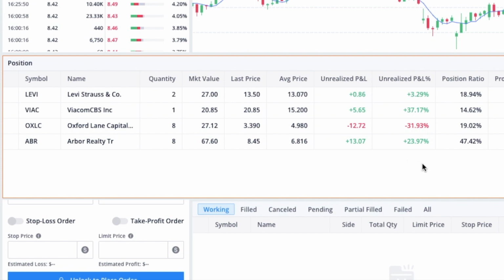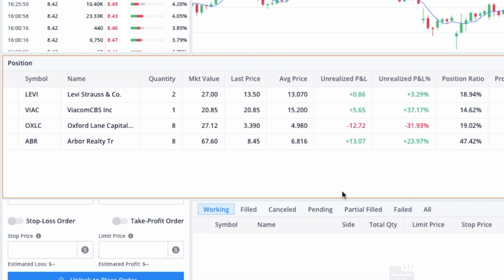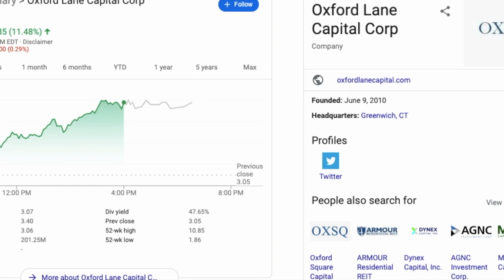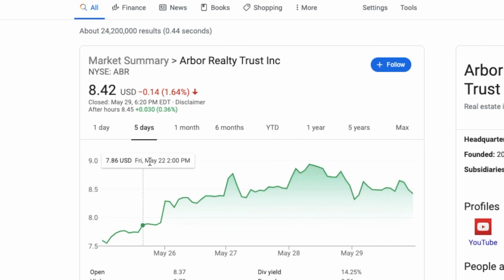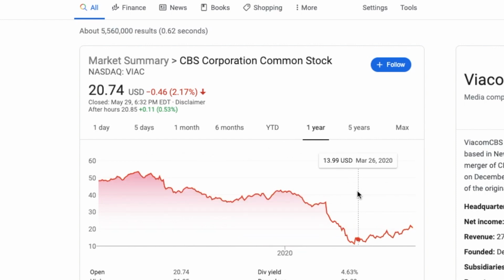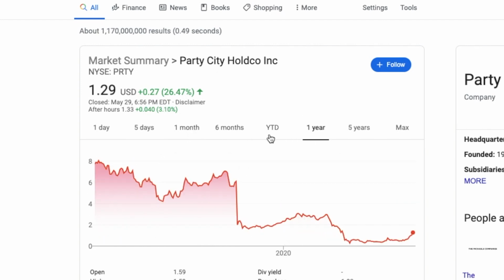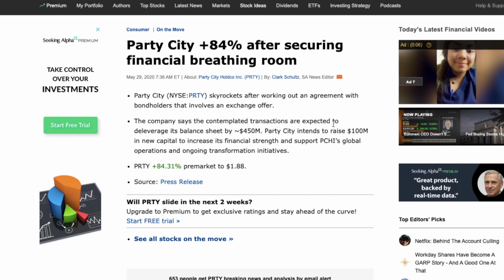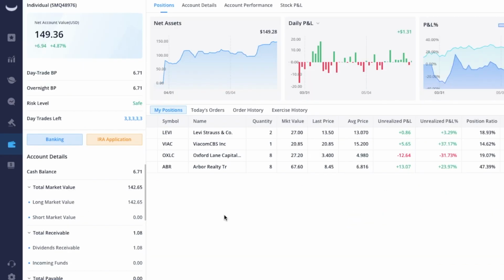Turning $100 Into $1 Million Episode 17 - Portfolio Update and Analyzing Party City PRTY Stock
In the last episode, an update and an extensive analysis of what's going on with BILZF Ignite stock owned by Instagram King Dan Bilzerian. In this episode, an update and a look at Party City PRTY stock.